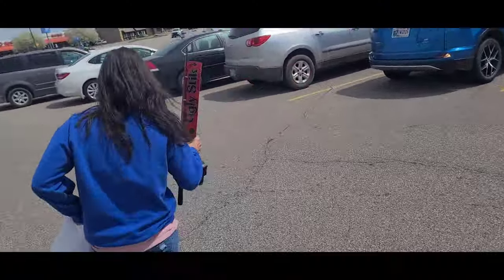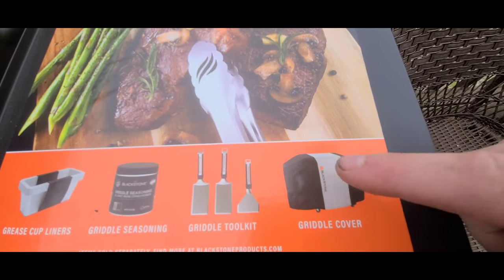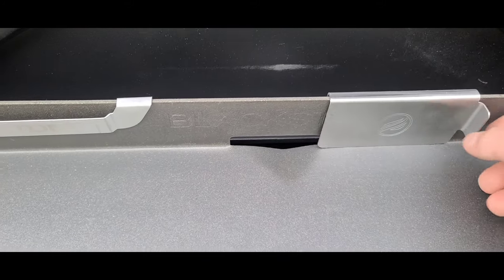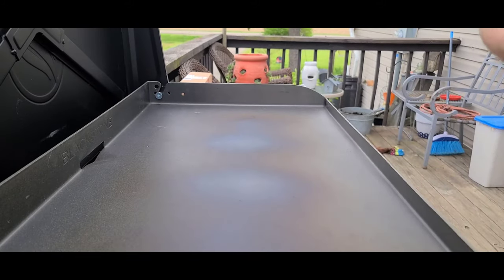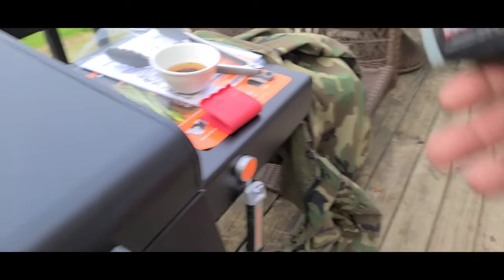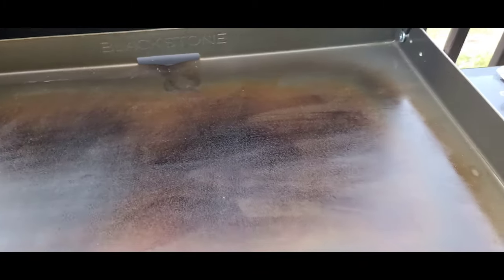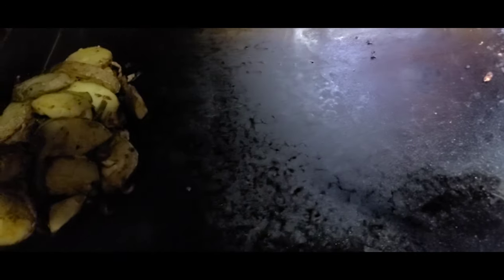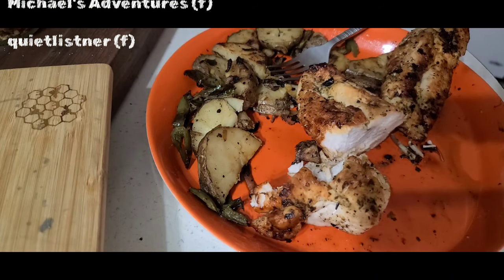Our First Blackstone, What to expect from, 1st Look to 1st Cook..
We had to retire the old Grill, and We replaced her with a Younger, Newer, More, Useful Model. A Sexy Little Blackstone! Let's check her out, season her up, and give her her first Cook! Gorilla Style!

 In this Vlog, we open the Blackstone model we purchased. talk about the Journey to purchasing this model, and take a First look at her. We also talk about some things to look for in a Blackstone, for those who are just starting this journey into the Blackstone community like us.

  We made this a long play Vlog so we could also give you her seasoning how to Part of the process and even her first pop up random Cook.

So grab some popcorn and a footstool, and let's checkout this New Blackstone Griddle. Shall we?

If you Like these sort of Videos and want to Help More Consider Joining Our Channel or Check out the Fresh Merch in our Store or Merch Shelf Below. Super Thanks are also Very Much Appreciated. Its like tipping a waiter/waitress The difference is We serve up Vlogs for the merriment of your soul!   Thanks and Enjoy!**